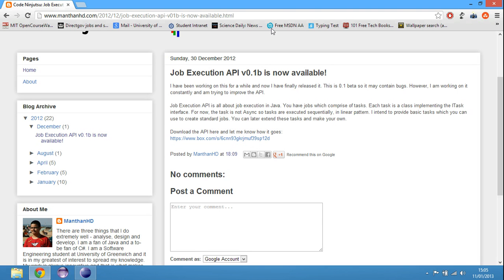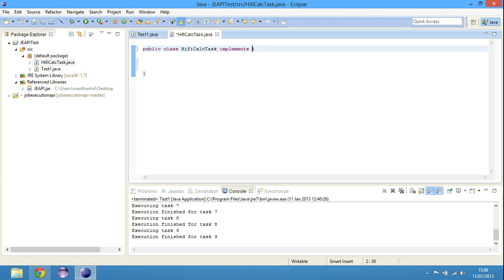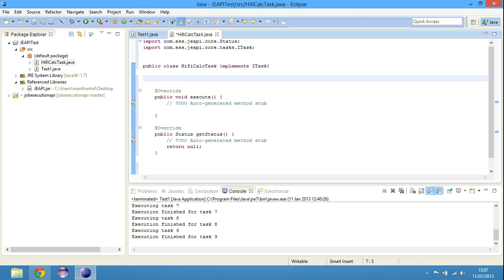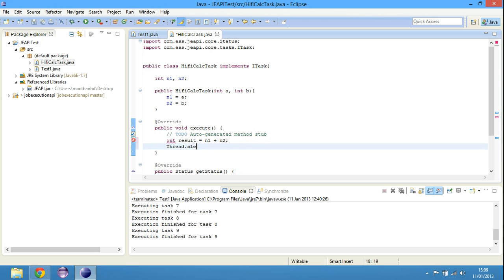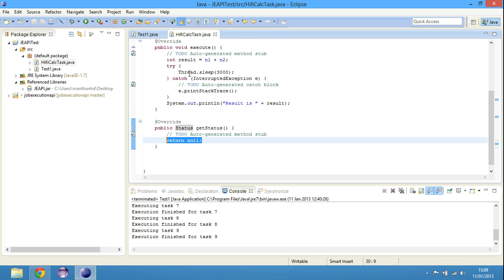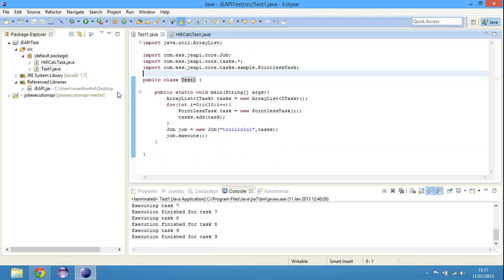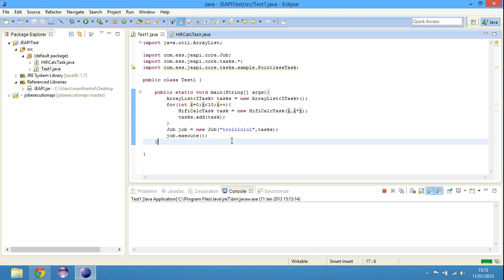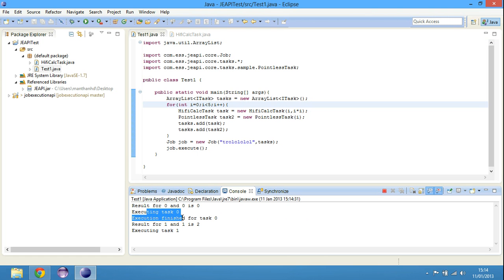Job Execution API (JEAPI) 0.1b Java Demo 2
This video is further about using the API. It highlights how you can create and execute custom tasks using the API.